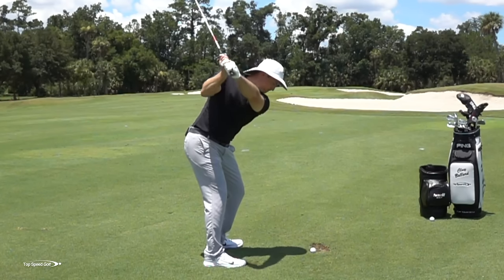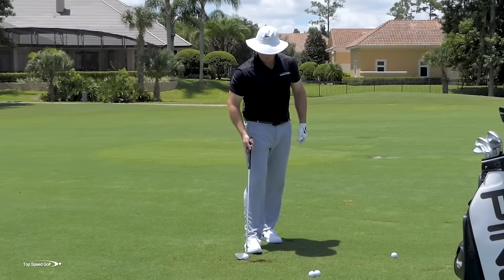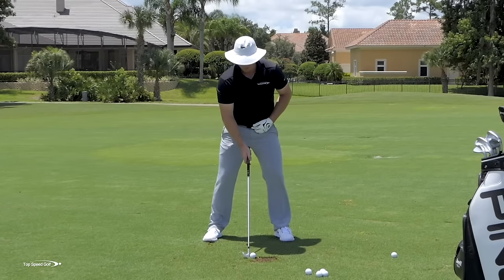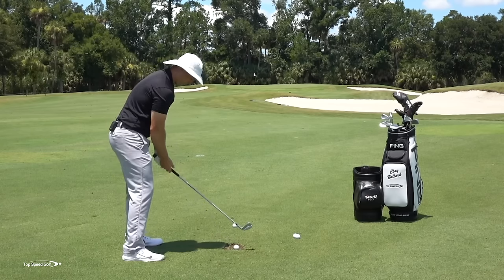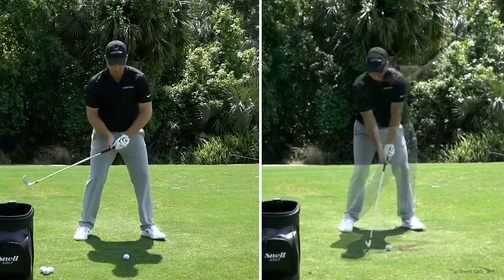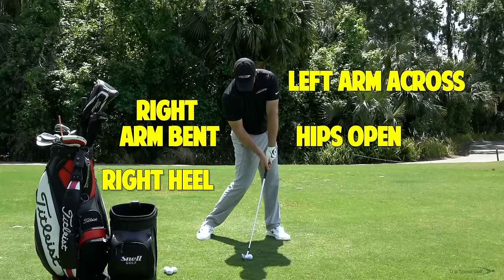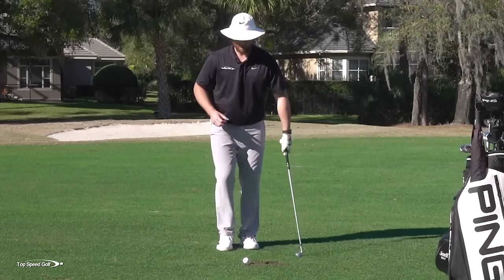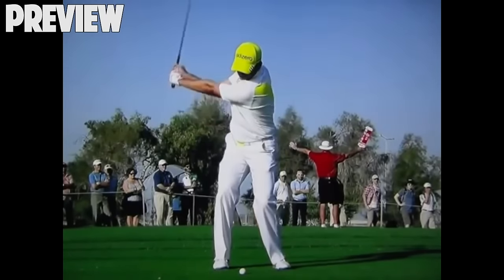Start Compressing Your Irons Like The Pros With These Drills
Clay Ballard